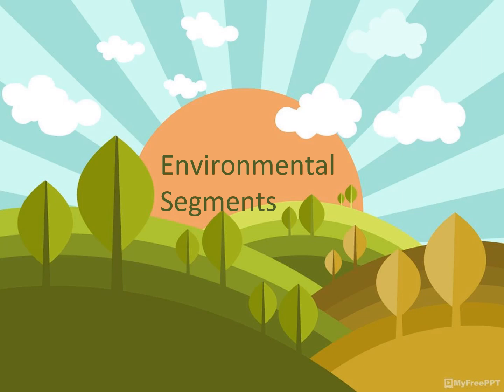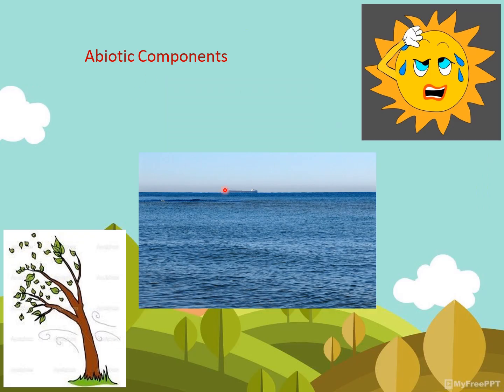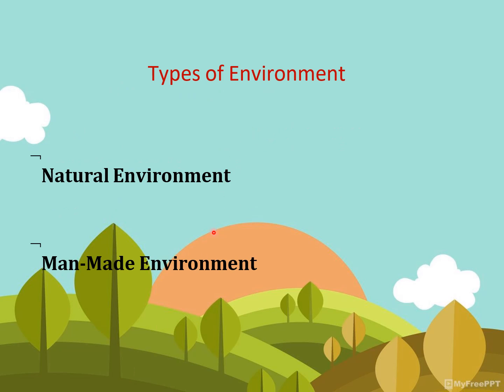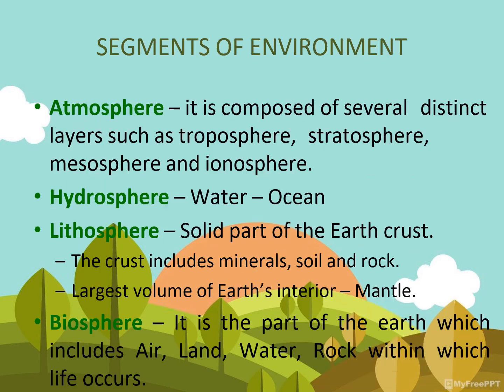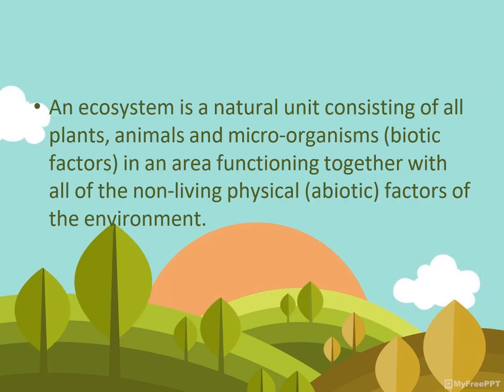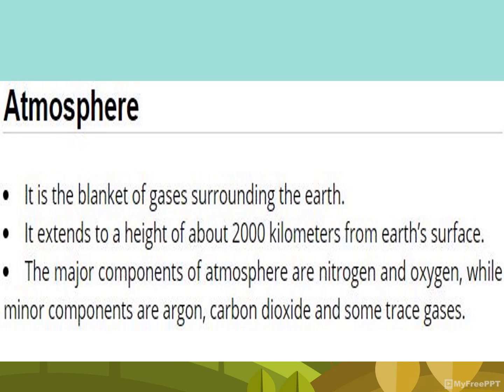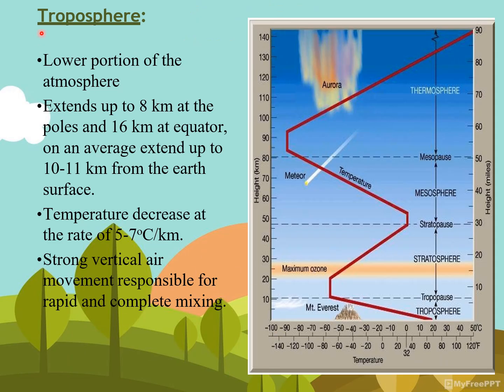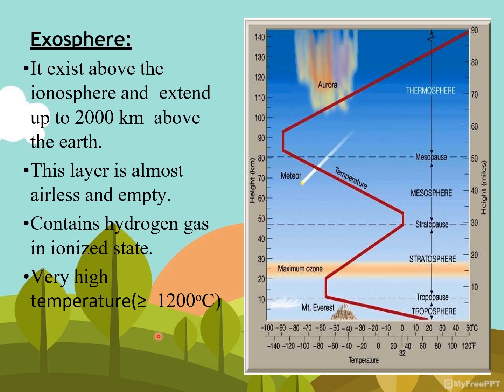env segments new 1